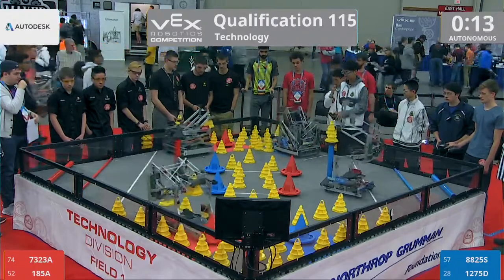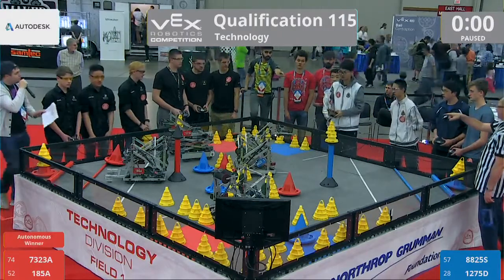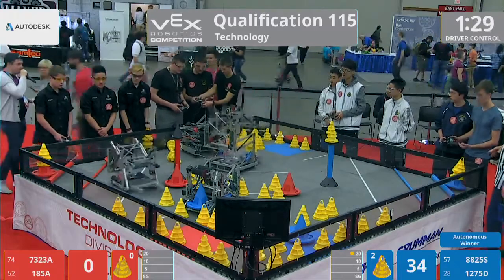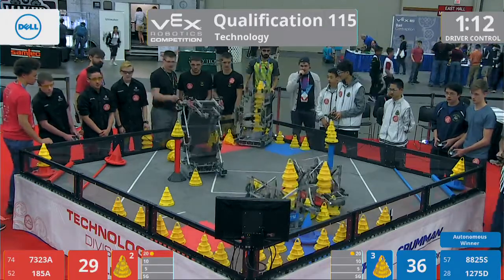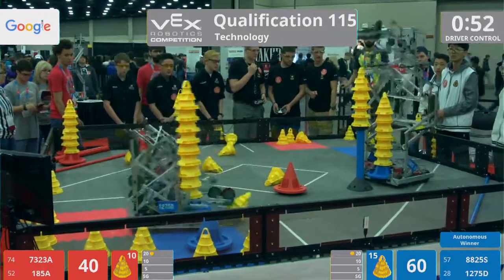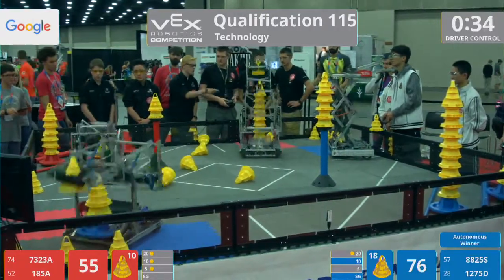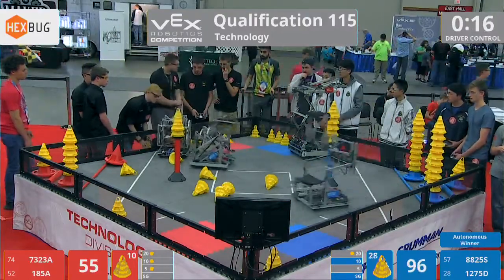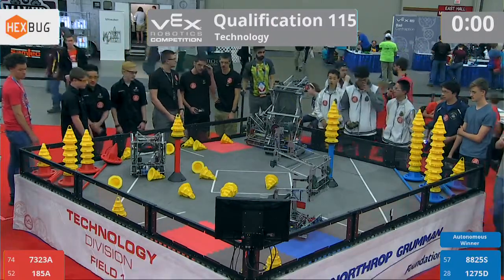2018 VRC Tech Q115 - 7323A 185A vs 8825S 1275D - 73 to 134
Red - Score 73:
7323A (Ares, Baldwinsville CSD, Baldwinsville, New York, United States)

185A (Skunkworks AVENGER, Green Canyon High School, North Logan, Utah, United States)

Blue - Score 134:
8825S (Wings of Freedom, ShanghaiForeignLanguageSchool, Shanghai, Shanghai, China)

1275D (Chamblee Charter High Sch, Chamblee Charter High School, Chamblee, Georgia, United States)